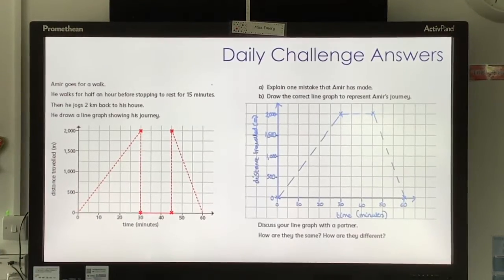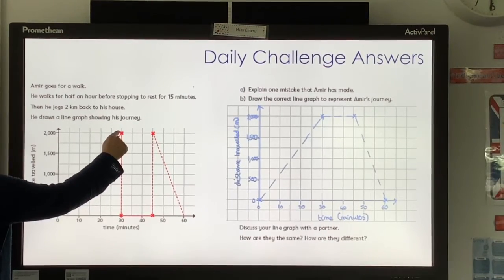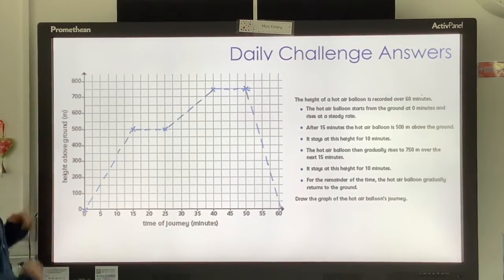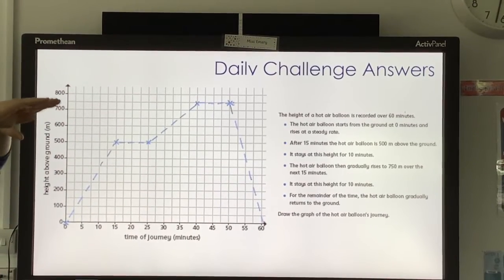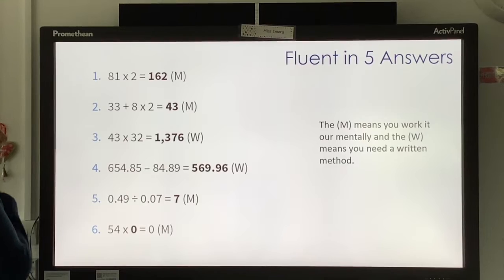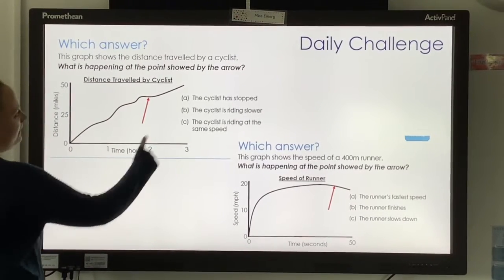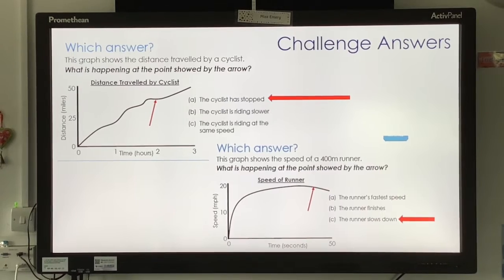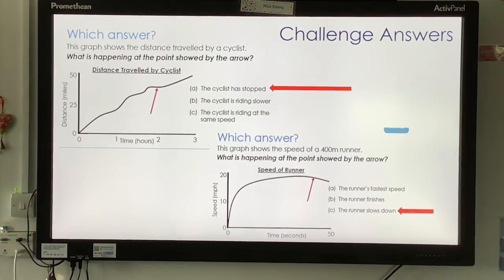Year 6 Maths - Line graphs - Reading & interpreting line graphs (3)